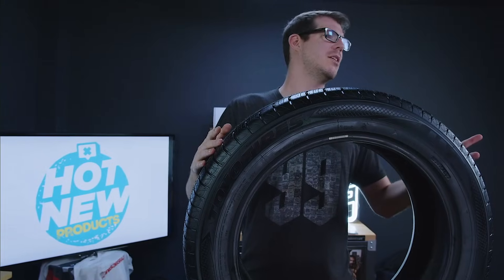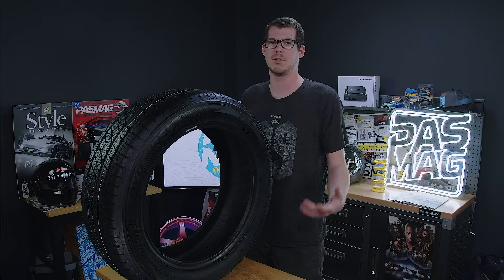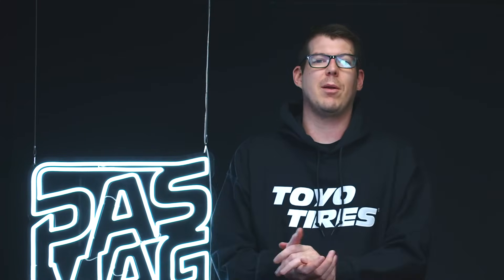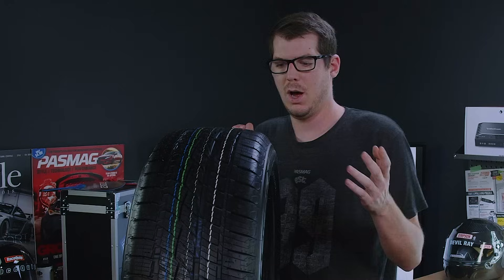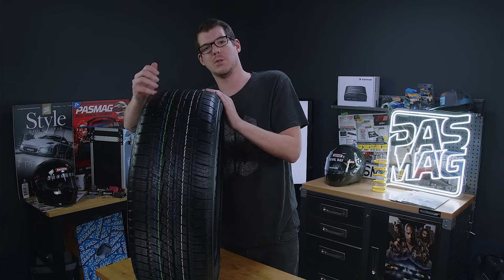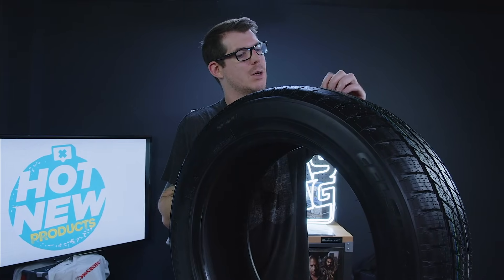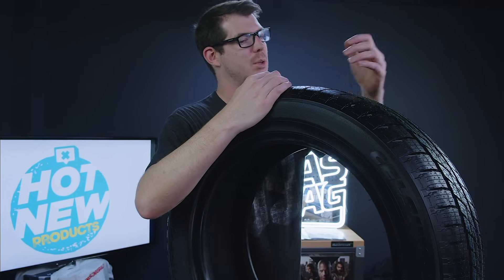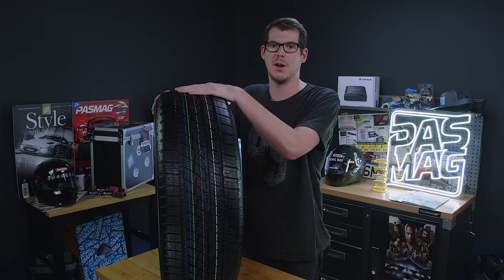All Weather vs All Season Tires: Toyo Celsius II Unboxed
All Season tires are great for your everyday drivers, but when it comes to snow and ice, the term "all season" can be a little generous. Enter the "All Weather" category - essentially a supercharged all season tire that will greatly outperform an all season tire in the wet, on ice, and on hard packed snow. Toyo Tires recently introduced their Celsius II - a top of the line All Weather tire with a ton of cool tire technology packed into it. We got our hands on a set for this PAS365 Unboxing and breakdown.

The Toyo Celsius II tire adeptly addresses diverse road conditions, presenting a formidable option beyond traditional all-season tires. It offers superior traction on ice and snow, ensuring reliable performance throughout the year. This tire comes with a robust 60,000-mile treadwear warranty and a 45-Day/500-Mile Trial Offer, highlighting its durability and quality. The tread pattern of the Celsius II is strategically designed with dual characteristics. The outer section features an all-season design that ensures steady traction on both wet and dry surfaces through an optimized balance of sipe density and interlocking multi-wave sipes. The inner section of the tread is crafted with a focus on winter conditions, incorporating high sipe density and zigzag-shaped tread blocks for enhanced grip on ice and snow. Additionally, a specialized silica compound in the tire composition improves wet braking and handling while maintaining flexibility in colder climates. This feature is complemented by snow claws that enhance snow traction and a slush groove that efficiently evacuates snow and slush, ensuring safety and control in winter driving conditions.